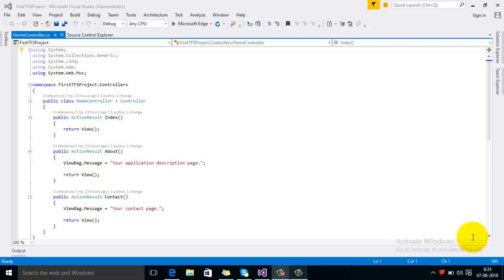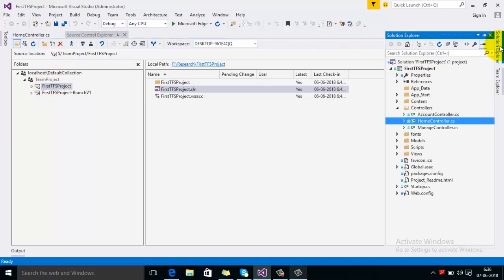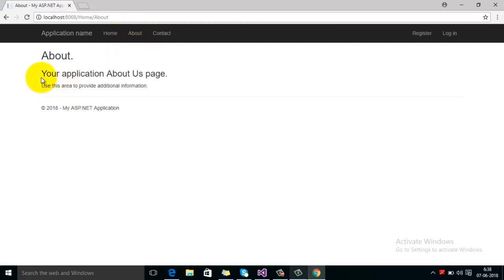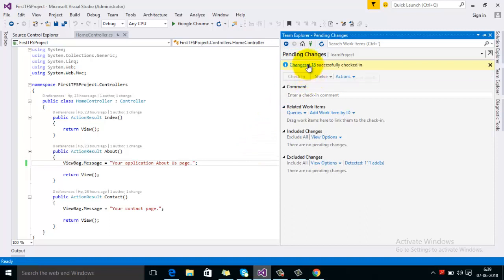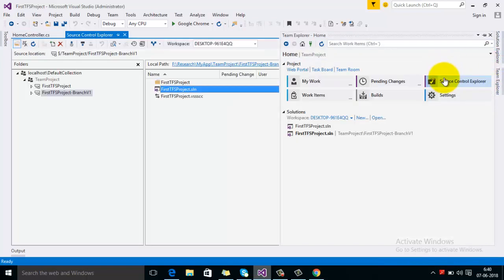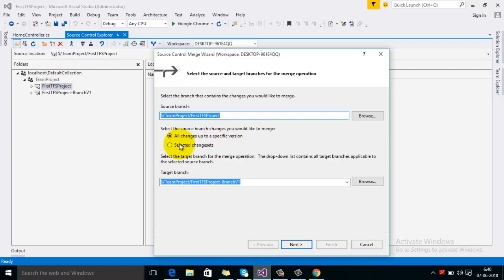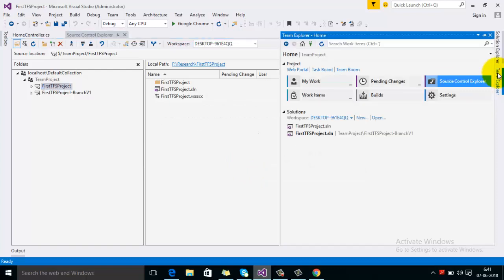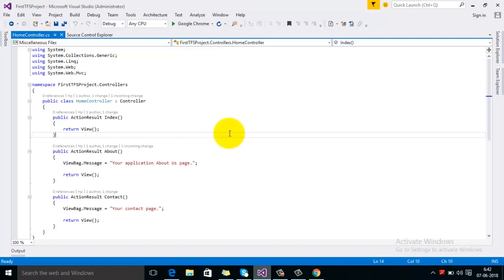How to Merge Changes from one branch to another in TFS (Team Foundation Server)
This video explains all the steps required to move changeset checked-in on one branch to other branch using Merge option inside Team Foundation Server. So if you have done some changes in one branch and you want to merge those changes to other without manually copy/paste then merge option can be used to done this process automatically.